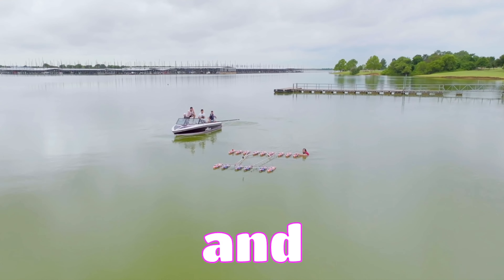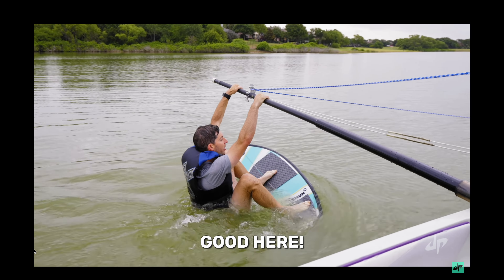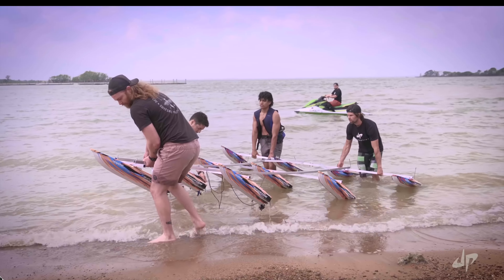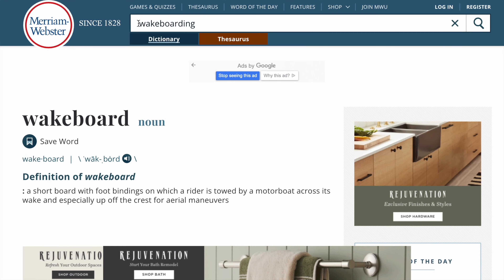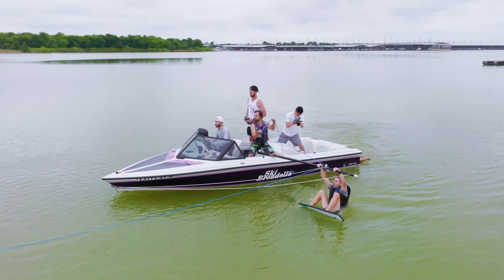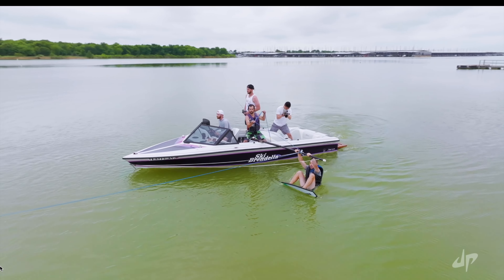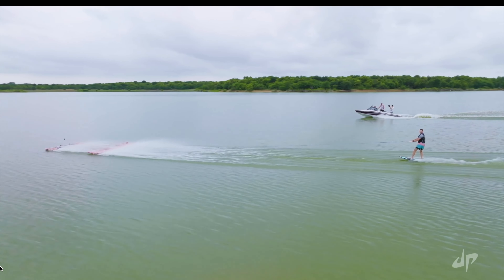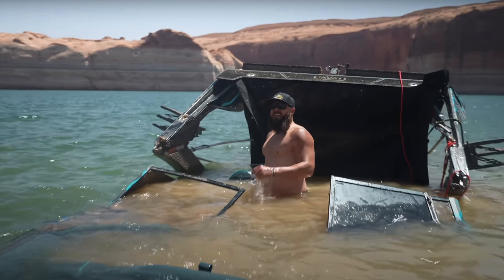Dude Perfect - Wakeboarding Behind 15 RC Boats | bLAKE days Breakdown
Dude Perfect went wakeboarding behind 15 RC boats...or did they. Would this be considered wakeboarding or wakesurfing. Dude Perfect as a group are known for their extreme trick shots and awesome stunts. This is no different. They used something I love (Boating, wakeboarding, and wakesurfing) in one of their videos. So of course I needed to do a bLAKE days Breakdown of the content. Coby wakeboarded behind some rc boats, but he was on a wakesurf board. So, was it wakeboarding or wakesurfing??? Let me know!

I love the DP guys and how they bring joy to my life. As stated in the video it would be awesome to have a lake day with them 😉.

Dude Perfect, DP, Dude Perfect RC Tricks, DP RC tricks, Dude Perfect Traxxas

Time Stamps:
0:00 - Wakeboarding Behind RC Boats
0:02 - bLAKE days Breakdown
0:17 - Is it Wakeboarding or Wakesurfing???
0:25 - Dude Perfect Wakeboat Clips
0:36 - Dude Perfect Wakesurf Board
0:55 - Wakesurfing
1:01 - Wakeboarding
1:24 - Boat Breakdown
1:38 - Can You Wakeboard Behind RC Boats??
1:56 - Failed Attempt
2:07 - Success
2:14 - Lake Day with Dude Perfect??
2:25 - Sunk Pavati Boat bLAKE days Breakdown

Tools I use to grow my YouTube Channel:

VRA (Video Ranking Academy) has been amazing giving me the framework I need to get 1% better with every upload. The best time to start YouTube is NOW. I wish I would have done it sooner, but it is important to start. Done, is better than perfect. Or first videos will be your worst videos, just get started, progress, and enjoy the journey. This is a FREE master class that will get you introduced to the 7 R framework I use for youtube.

VidIQ gives me a BETTER YouTube experience. I am able to see how videos are performing and what terms the video is ranking for. I use it every day! Even getting the free version is helpful. I bought the VidIQ pro package.